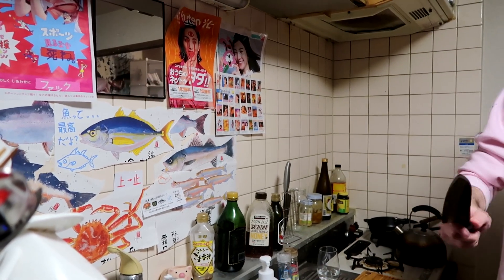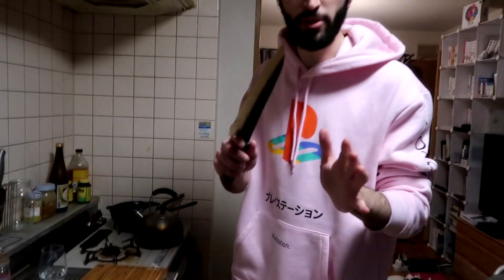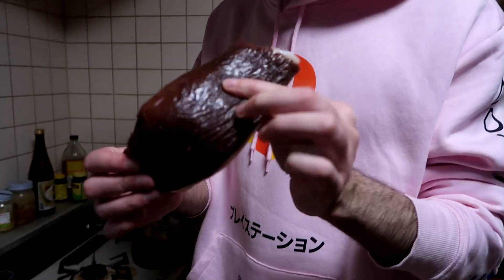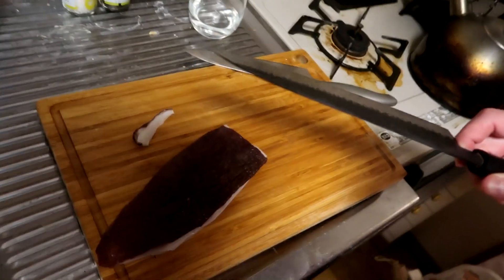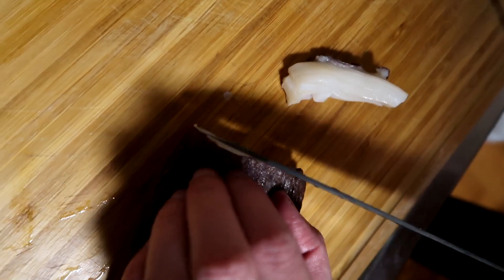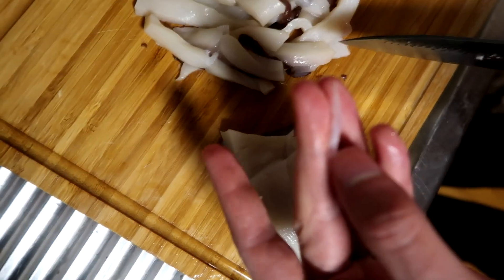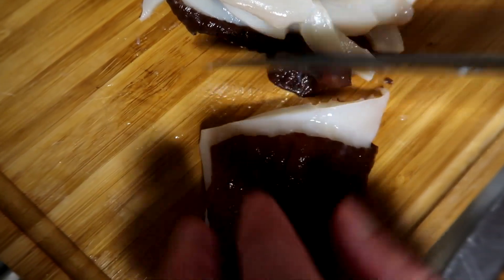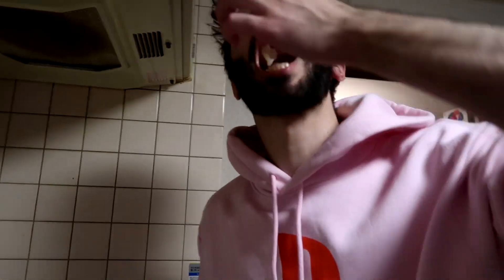Raw Octopus Head Sashimi! $200 Japanese Knife Test!